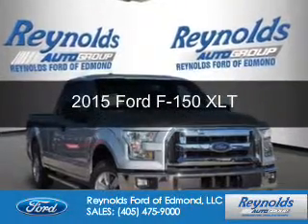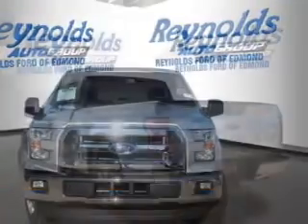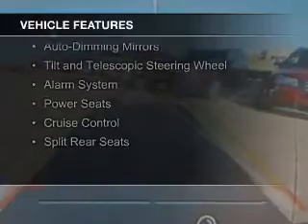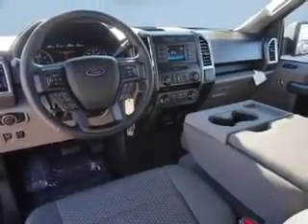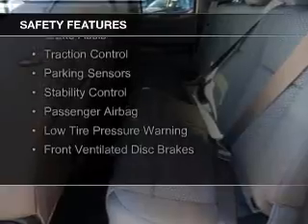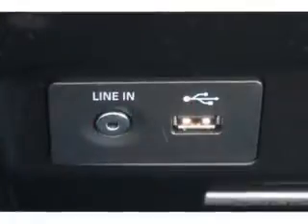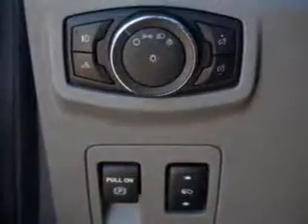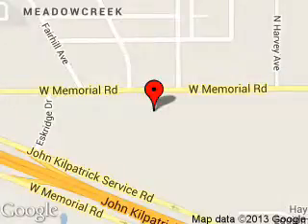2015 Ford F-150 - Edmond OK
Phone:
Year: 2015
Make: Ford
Model: F-150
Trim: XLT
Engine: 2.7 liter 6 cylinder 24 valve
Transmission: 6-Speed Automatic
Color: Ingot Silver Metallic
Mileage: 3
Address:
600 West Memorial Rd